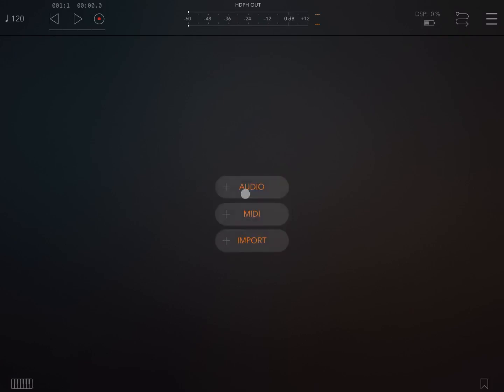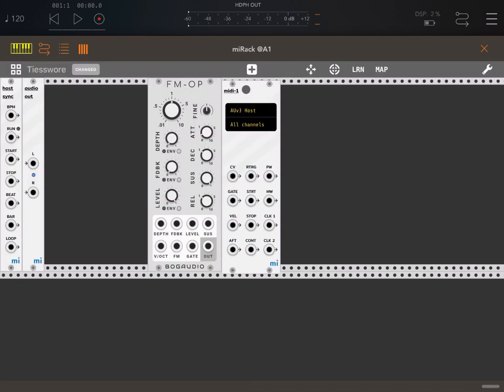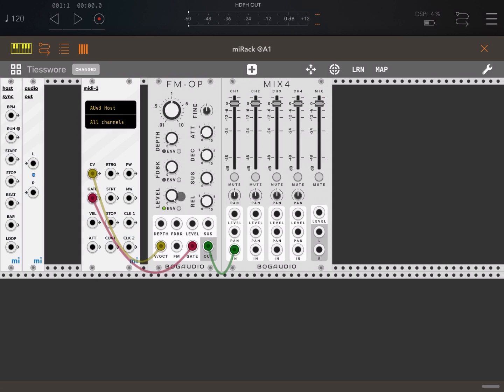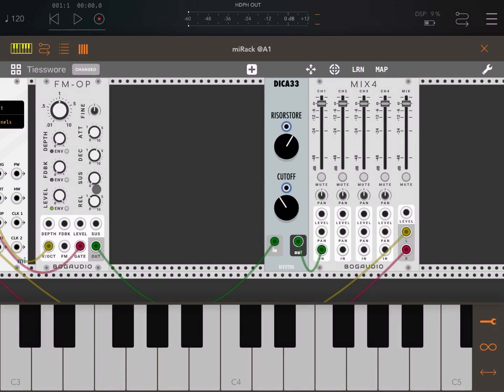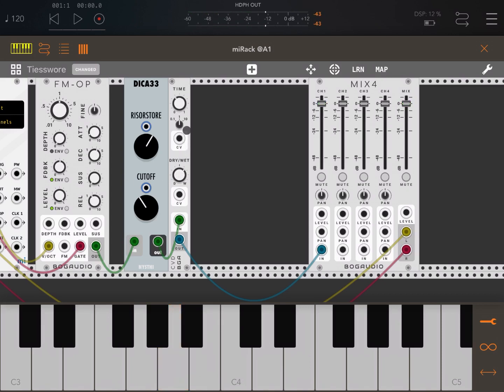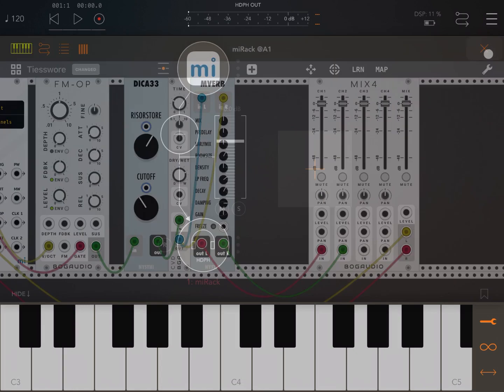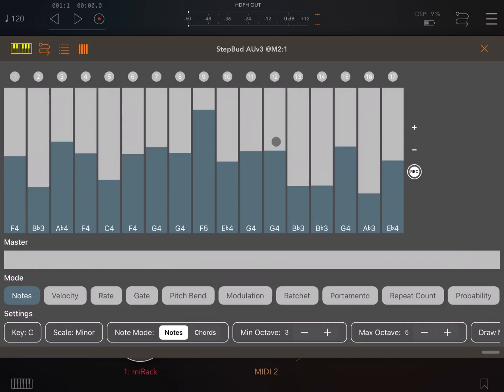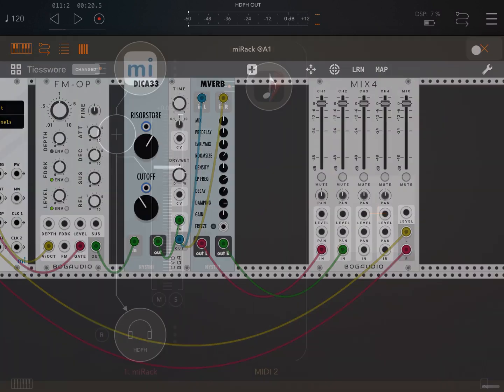miRack AUv3 - Tutorial: Exploring the app Part 3, Midi input